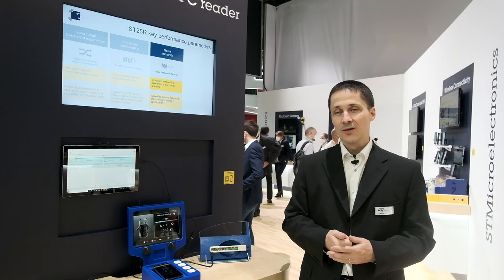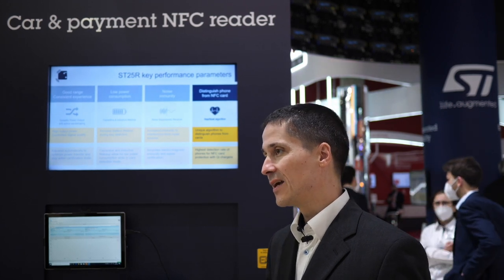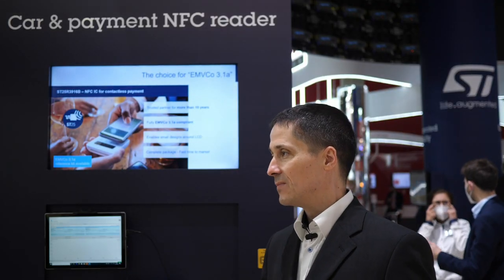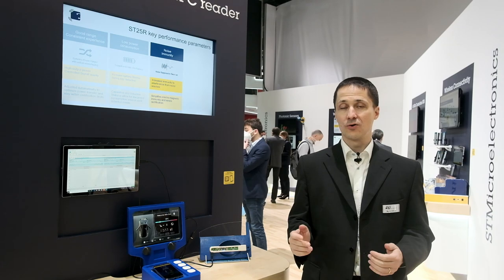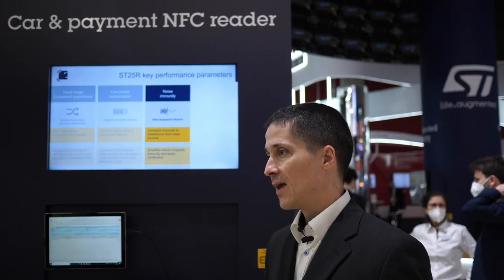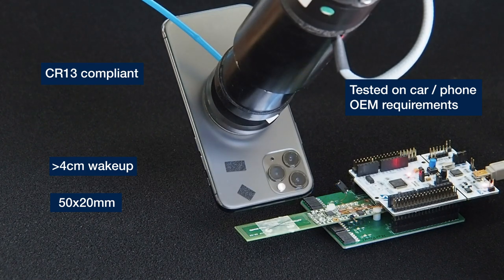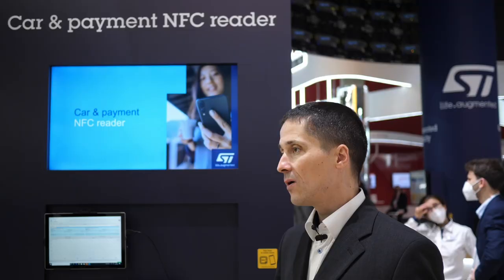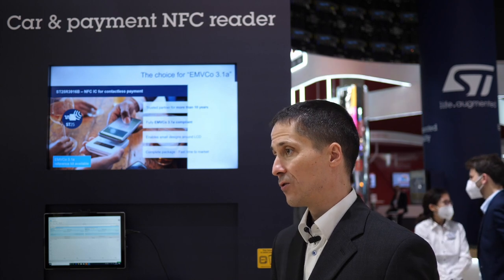ST@MWC - NFC for automotive: CR13 to enable your applications